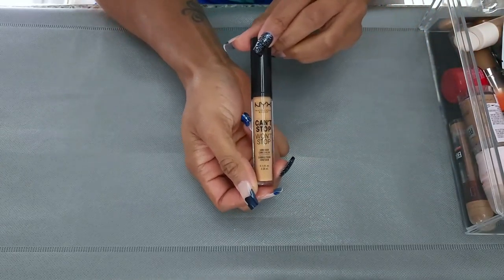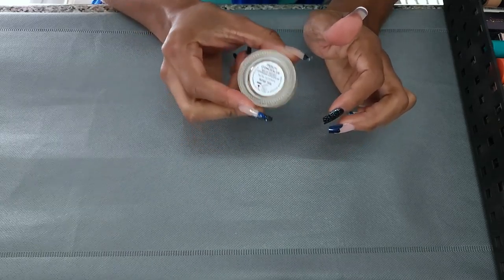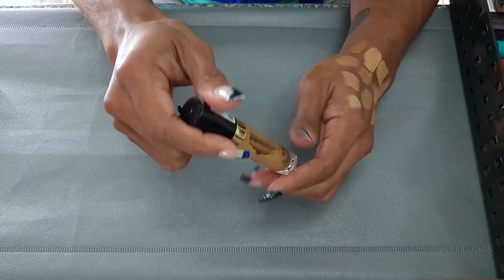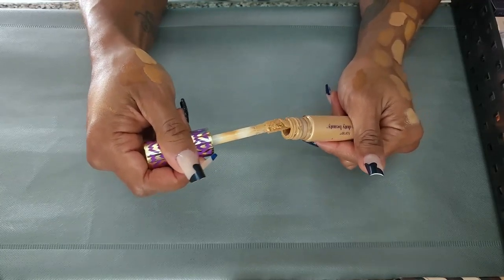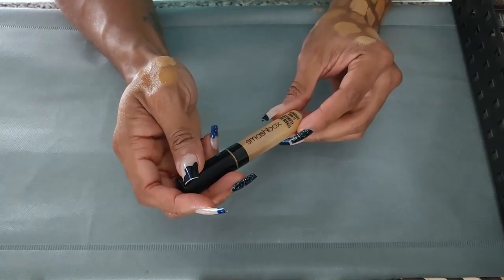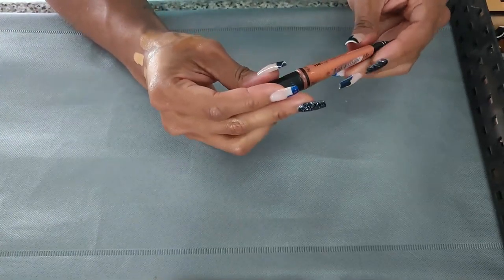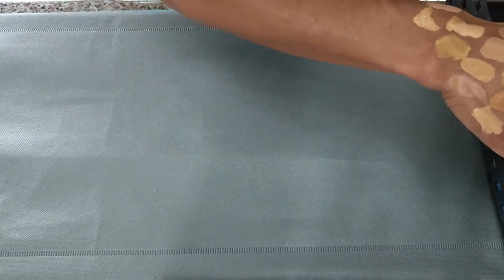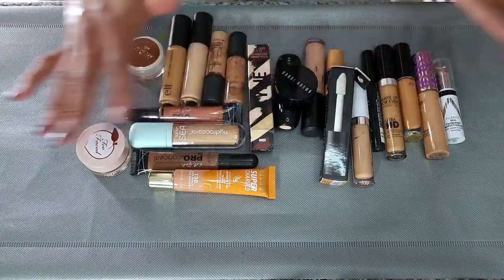Makeup Declutter 2022 - Concealer Declutter...OVER 100!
I slowly working on downsizing my collection, so here's my most recent concealer declutter 2022. I will admit that sometimes I get overwhelmed because there are products I have that I haven't tried. I ways use concealers,  and I get sucked in when new ones are released! I just have trouble throwing them away if I don't like them because I think I need to try it several times 😅 Declutterimg is part of the process of keeping things organized, so that part makes me excited to do it! I hope you enjoy!